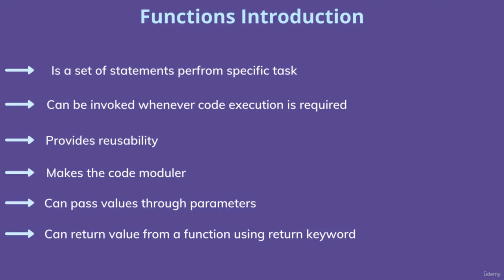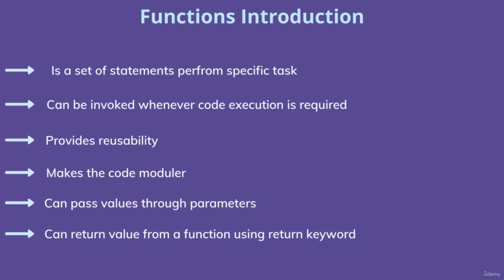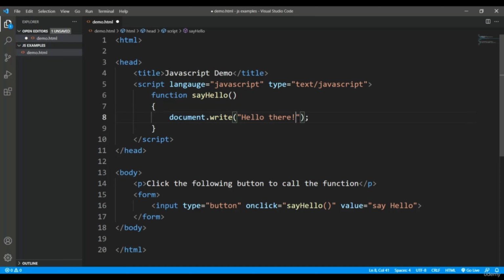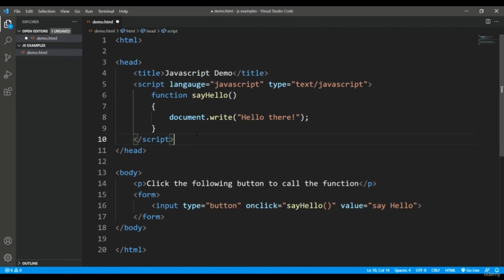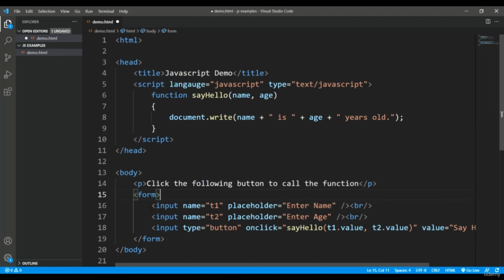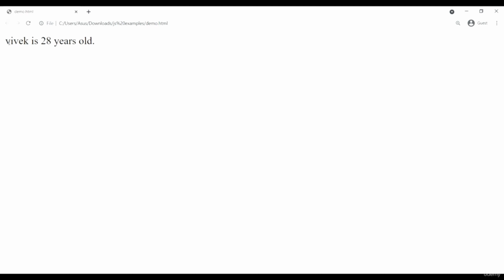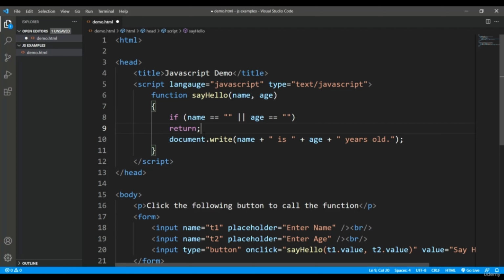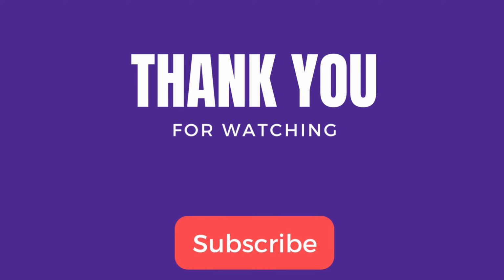Javascript Functions | Javascript Course | Information Tech | Tutorials #5